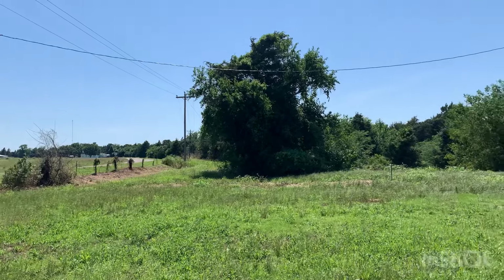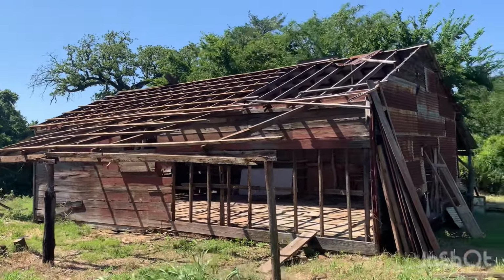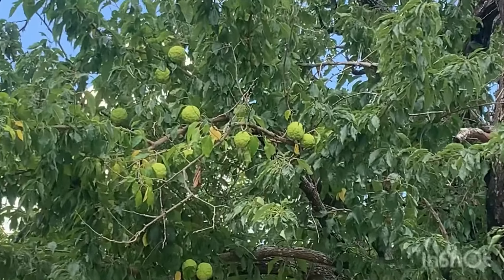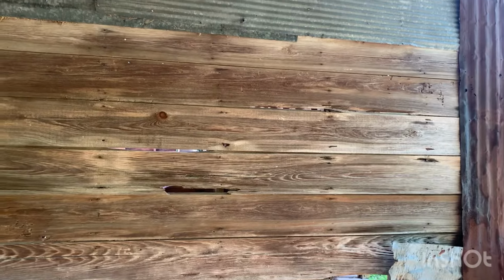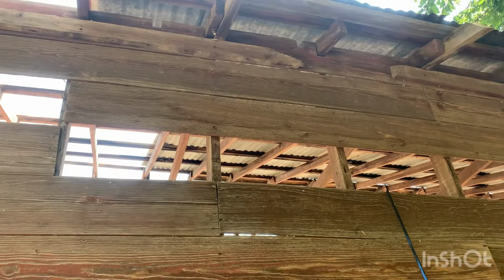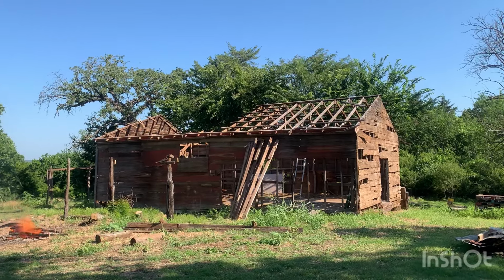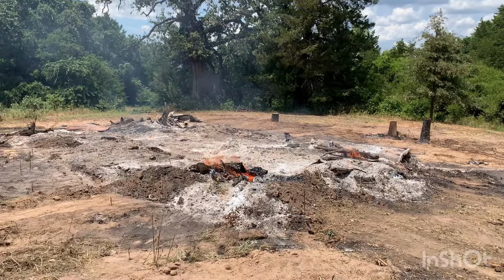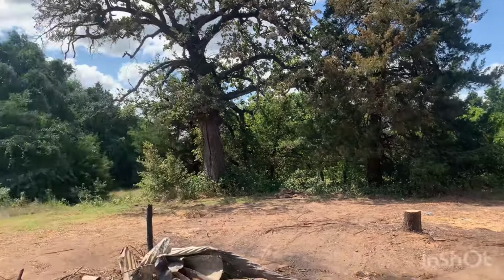When in Texas, do as the Texans do!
First video of the land I recently bought in north Texas. Out with some old and making room for the new.